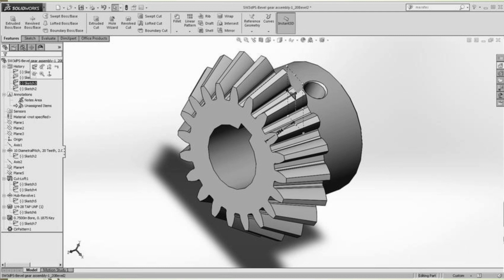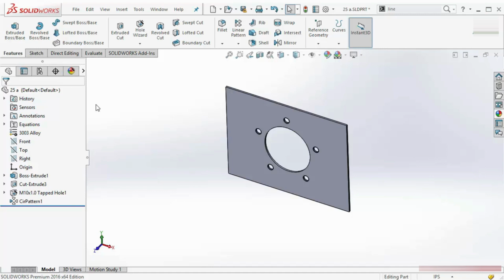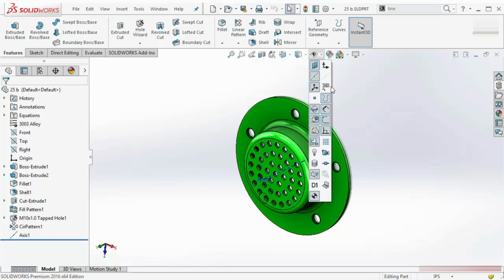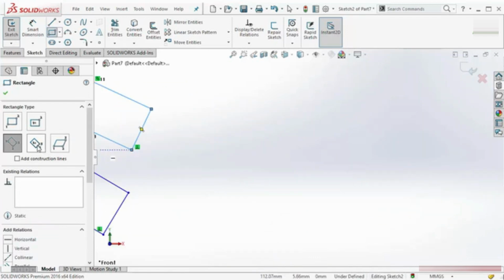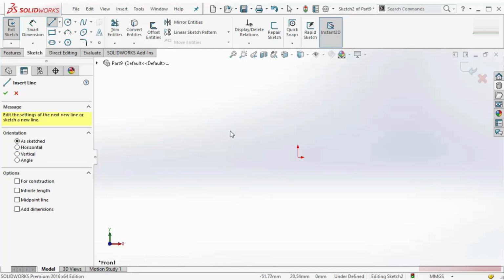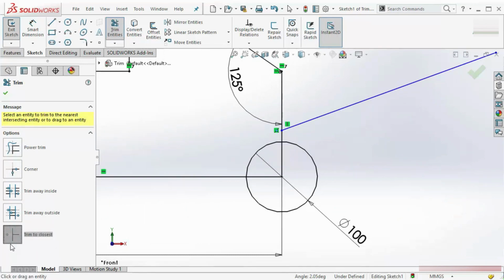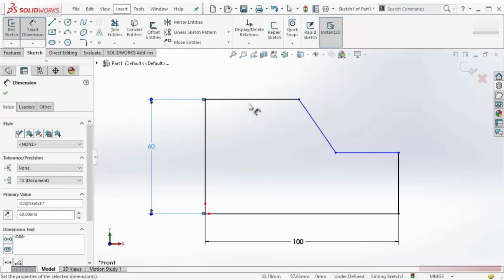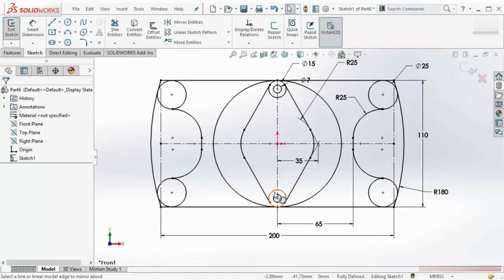SolidWorks Essential Training | Complete Tutorial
In this course:
1. Introduction:
00:00:00 Introduction
2. Getting Started With SolidWorks:
00:02:14 What is SolidWorks
00:04:22 File Format in SolidWorks
00:06:17 Design Intent
3. User Interface:
00:07:42 SolidWorks User Interface Overview
00:11:05 Title Bar Menu
00:17:48 Command Manager Overview
00:22:07 Command Manager Customization
00:26:44 Feature Manager Design Tree
00:32:03 Heads Up Toolbar
00:33:22 Task Pane
00:38:26 Context Sensitive Shortcut Menu
4. View Manipulation:
00:39:59 Zoom Pan & Rotate Option
00:45:01 View Orientation
00:49:38 Mouse Gesture
00:52:53 Show Hide Options
00:57:13 Section View
5. Basics Sketch Tools:
01:00:13 Create Save Open & Close a File
01:03:58 Create a New Sketch
01:08:00 Line Tool
01:11:40 Centerline - Midpoint Line - Infinity Line
01:15:23 Sketch Selection Method
01:18:59 Create Rectangle
01:22:48 Create Circle Tool
01:24:26 Create Arc
6. Geometric Relation and Dimension:
01:28:18 Understanding Geometric Constraints
01:30:54 Automatic Geometric Relations
01:36:03 Add Geometric Relation Manually
01:40:12 Delete Geometric Relations
01:43:14 Power of Smart Dimension Tool
01:48:08 Add Dimension Using Numeric Input
01:51:42 Define Sketch Fully
01:57:18 Over Defined Sketch
7. Intermediate Sketch Tools:
02:01:43 Sketch Fillet
02:04:38 Sketch Chamfer
02:07:12 Polygon Tool
02:08:54 Partial Ellipse
8. Modify Sketch:
02:12:46 Trim Sketch Entities
02:18:04 Convert Entities
02:20:52 Offset Entities
02:24:50 Mirror Entities
9. Sketching Technique:
02:25:50 Sketching Technique 01
02:30:33 Sketching Technique 02
02:35:23 Sketching Technique 03
10. Exercise - Sketch:
02:40:55 Practice Sketch 01
02:45:06 Practice Sketch 02
02:48:36 Practice Sketch 03
02:53:00 Practice Sketch 04
02:58:41 Practice Sketch 05
03:04:52 Practice Sketch 06